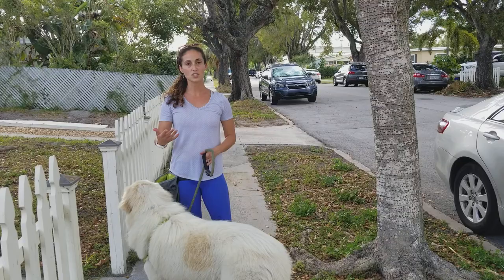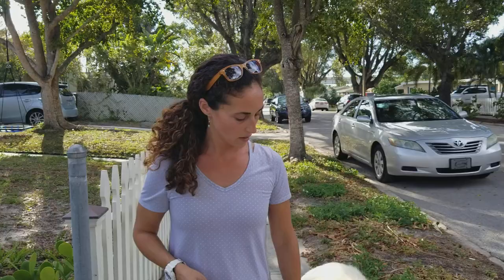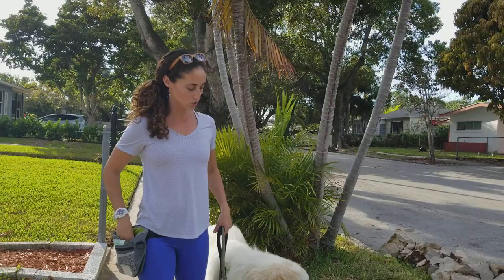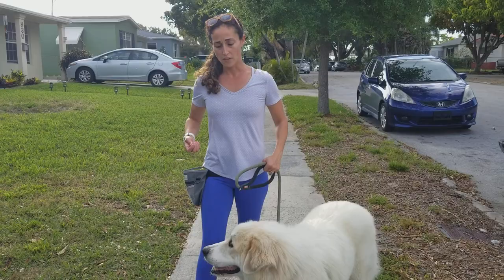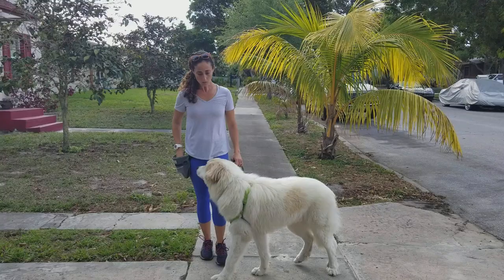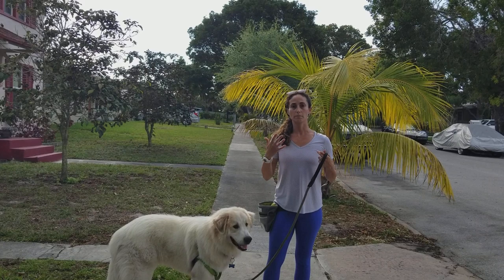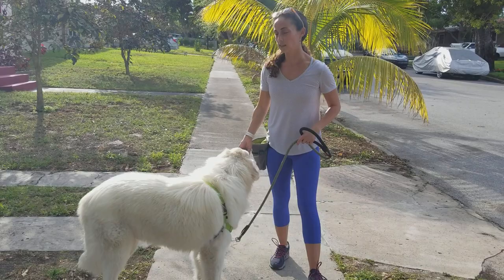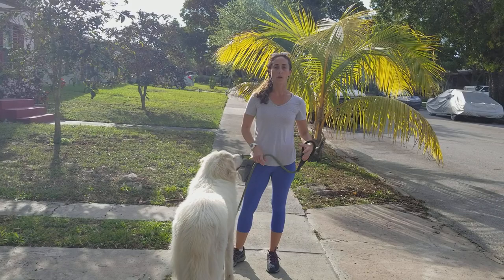Great Pyrenees, Getting your dog's attention on a walk/loose leash walking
In this video I will demonstrate how to implement a positive interrupter sound to keep your dog's attention and avoid reactivity. Incorporating the positive interrupter sound can help with loose leash walking. Have a more pleasant walk with your dog using these techniques.